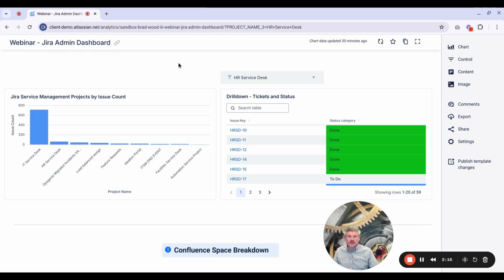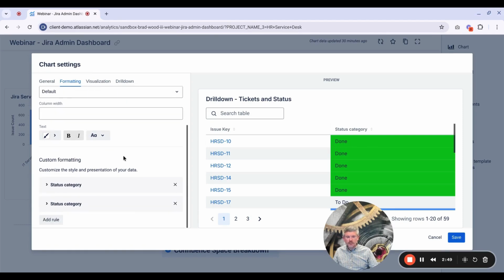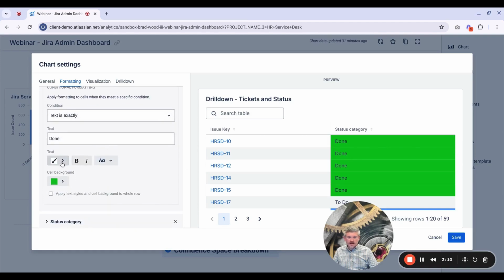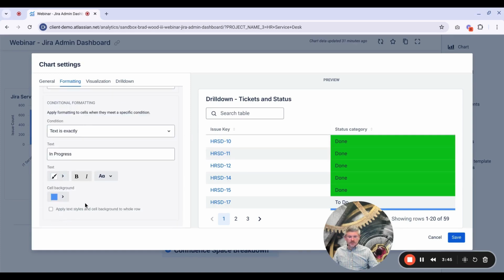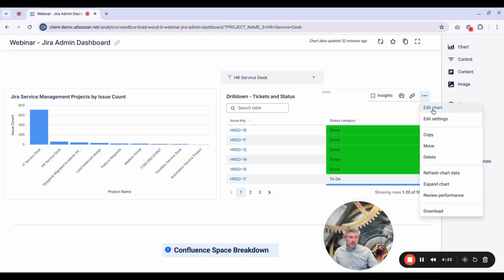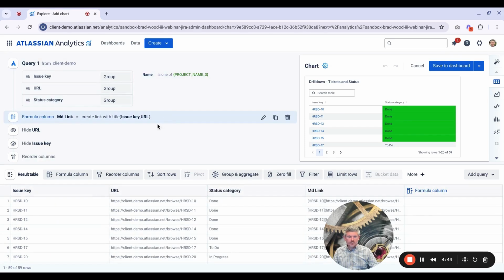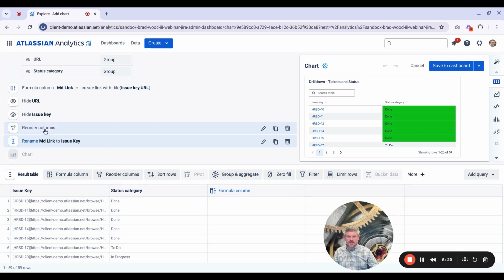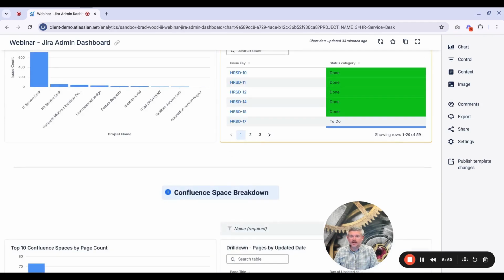Atlassian Analytics: Enhancing Tables | February 2025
Atlassian Analytics Tips & Tricks: Enhancing Tables with Color Coding & Hyperlinks

In this video, we explore how to enhance tables in Atlassian Analytics using color coding and hyperlinks. These simple yet powerful techniques help make your reports more visually engaging and easier to navigate. Learn how to highlight key data points, improve readability, and add clickable links for better accessibility and organization.

What you'll learn:
✔️ How to apply color coding for better data visualization
✔️ Adding hyperlinks to create interactive and connected reports
✔️ Best practices for making tables more user-friendly and informative

Don’t forget to like the video if you found it helpful, and comment with your questions or feedback!